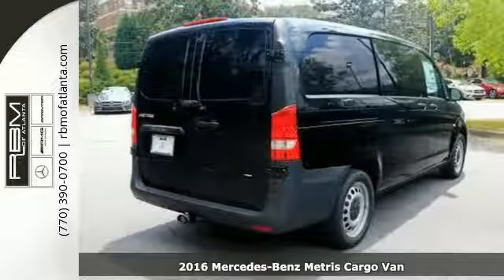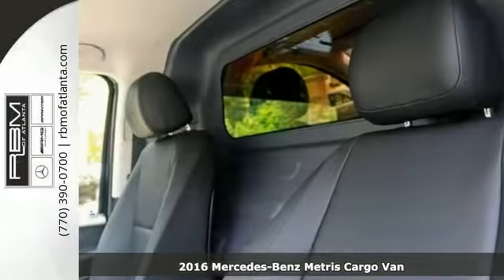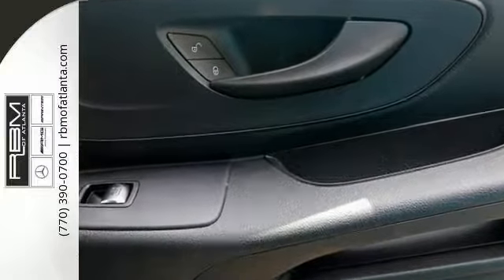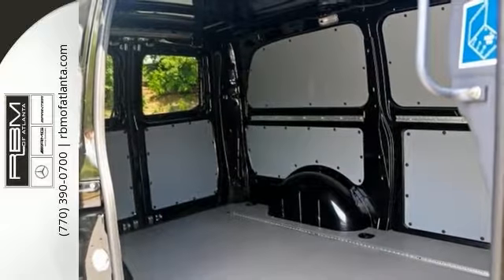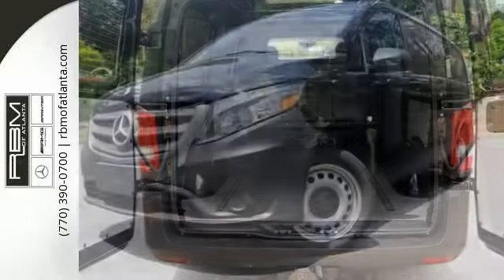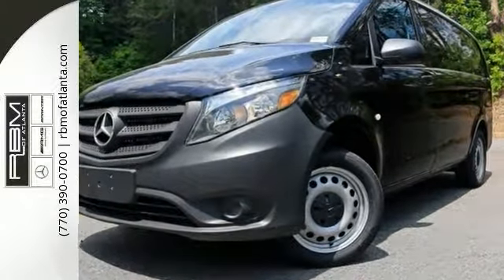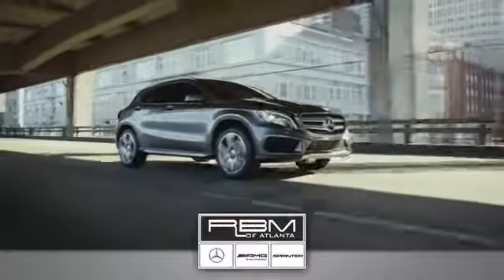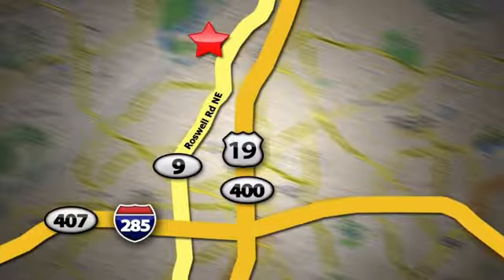New 2016 Mercedes-Benz Metris Cargo Van Atlanta GA Sandy Springs, GA S1627 - SOLD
SOLD -

Year: 2016
Make: Mercedes-Benz
Model: Metris Cargo Van
Engine: 4 Cyl. 2.0 L
Transmission: Automatic
Color: Obsidian Black Metallic
Interior: Black
Stock #: S1627
VIN: WD3PG2EA1G3143355
Delivers 24 Highway MPG and 21 City MPG! This Mercedes-Benz Metris Cargo Van boasts a Intercooled Turbo Premium Unleaded I-4 2.0 L/121 engine powering this Automatic transmission. REAR DOOR HEATED WINDOWS W/WIPERS/WASHERS, OBSIDIAN BLACK METALLIC, INTERIOR REARVIEW MIRROR.*This Mercedes-Benz Metris Cargo Van Comes Equipped with These Options *ECO STOP/START PACKAGE -inc: Buffer Battery For Start/Stop, AGM Battery 12V 95 Ah 850 A, Alternator 14 V/190 A, ECO Start/Stop, CARGO PROTECTION PACKAGE -inc: Removes (2) D-rings in floor, Sidewalls/Rear Doors Full Height Plastic Paneling, 4 Removable Lashing Rails Anchors, Waist Line Cargo Lashing Rails, Rear Compartment LED Light Strip, Floor Cargo Lashing Rails w/4 Anchors, D-Rings Cargo Straps , HEATED & ELECTRICALLY ADJUSTABLE EXTERIOR MIRRORS, FULL BULKHEAD W/1 WINDOW -inc: grab handle and through-loading, FRONT RIGHT SIDE FIXED WINDOW, CRUISE CONTROL, BLACK, BLACK LEATHERETTE SEAT TRIM, BLACK TINTED WINDOWS IN REAR -inc: 80% tinting,, 4,960 LBS CAPACITY TRAILER HITCH, 270 DEGREE OPENING REAR DOORS.* Visit Us Today *Come in for a quick visit at RBM of Atlanta (South), 7640 Roswell Road, Atlanta, GA 30350 to claim your Mercedes-Benz Metris Cargo Van!

Give us a call at:

Address:
7640 Roswell Rd